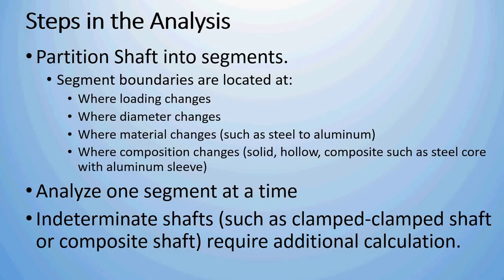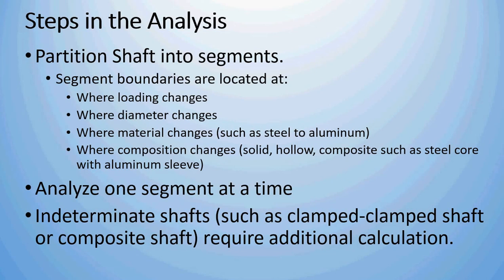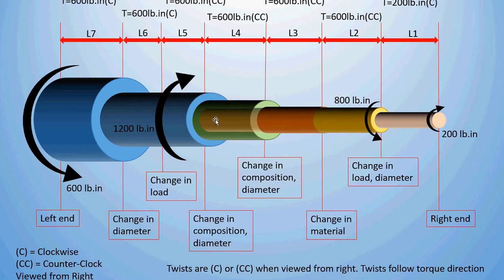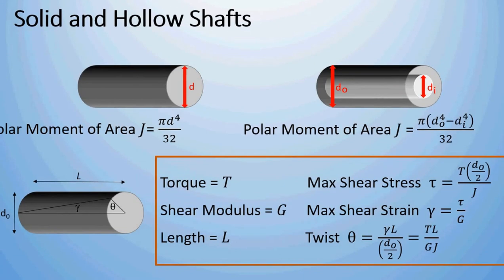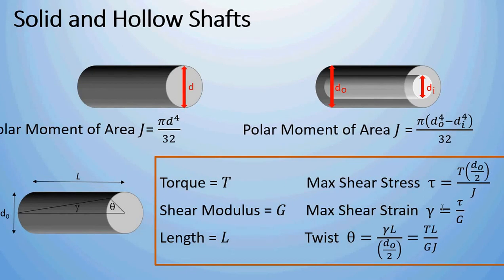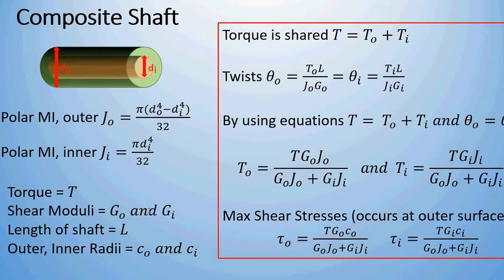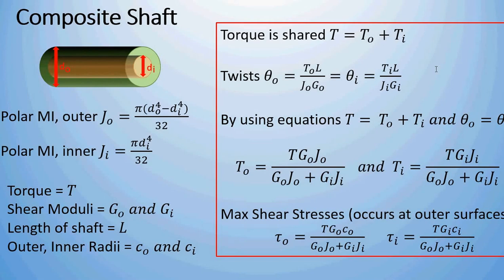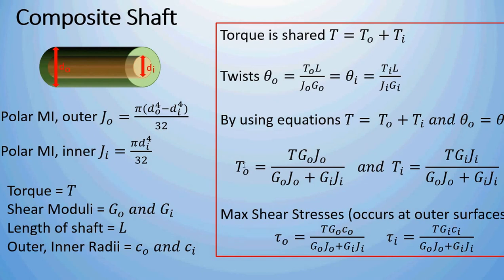Torsion Loading Determinate Problems: Basic Ideas. Educational Video from Actus Potentia.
Determinate problems in Torsion Loading. Stress, strain, twist calculation. Solid, Hollow, and Composite shafts. An educational video from Actus Potentia.